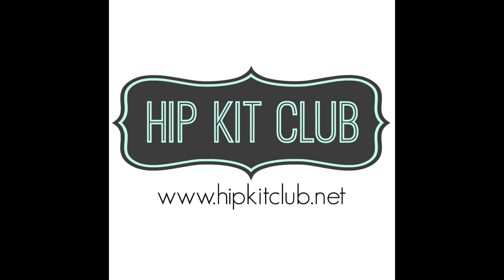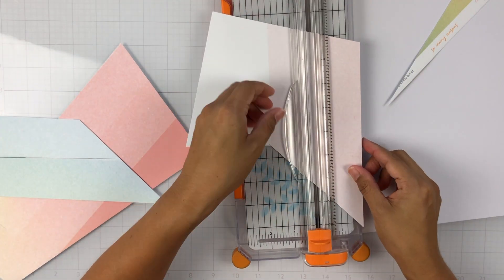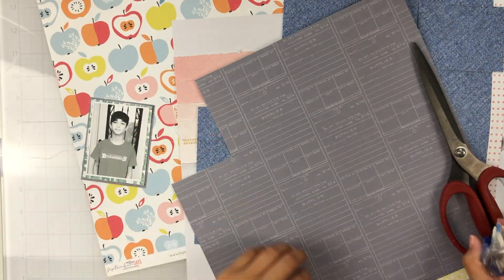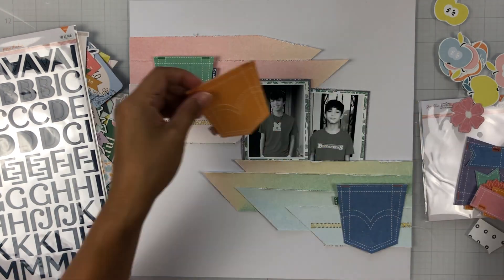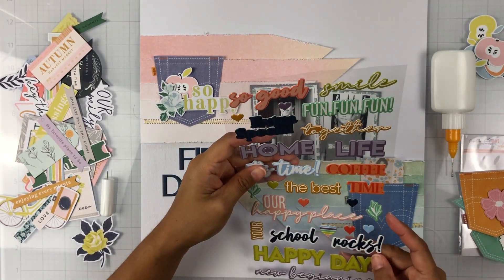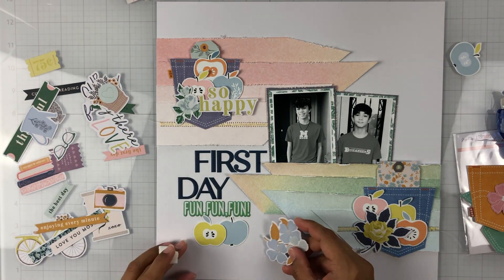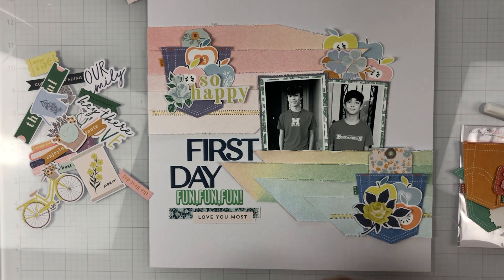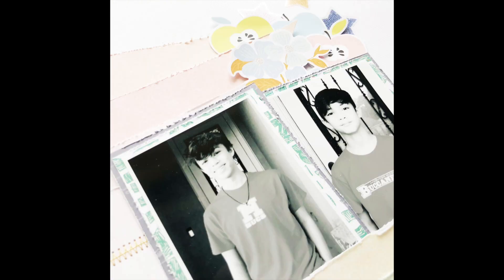MAIN KIT ONLY THURSDAY | SEPTEMBER 2021 HIP KITS | BRIANNA LEPPER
I used the September 2021 Main Kit to create this layout!